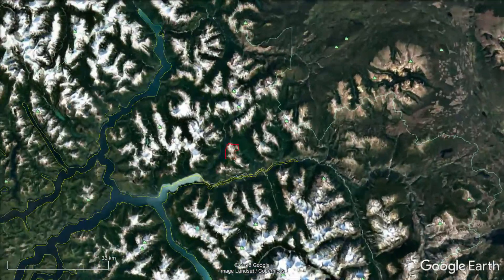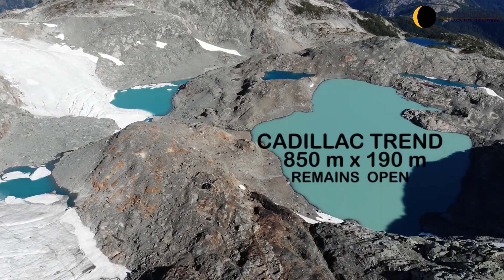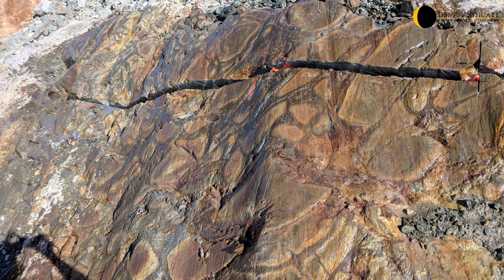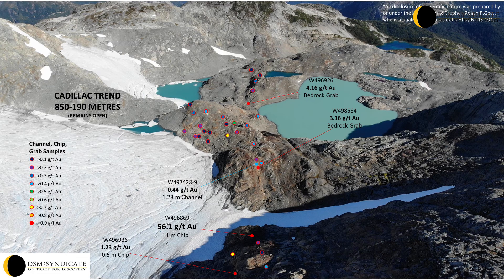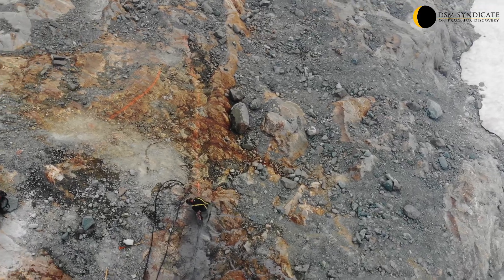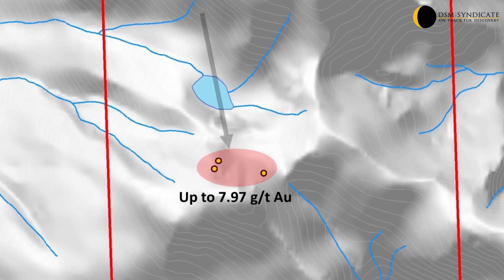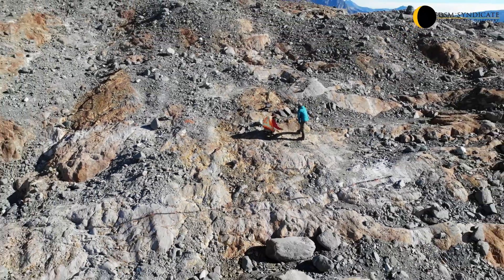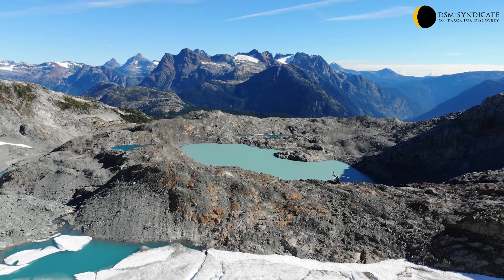GoldCrest Property 2018